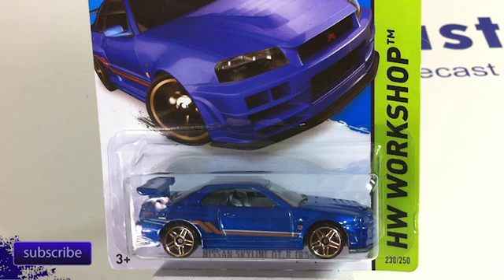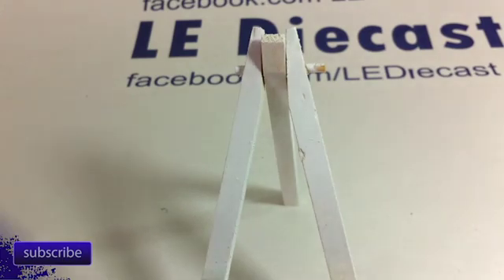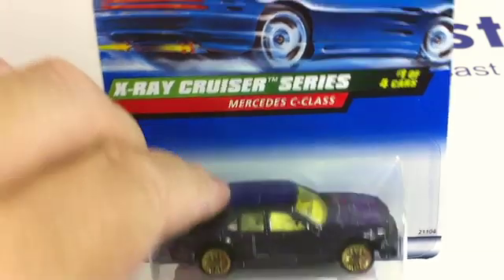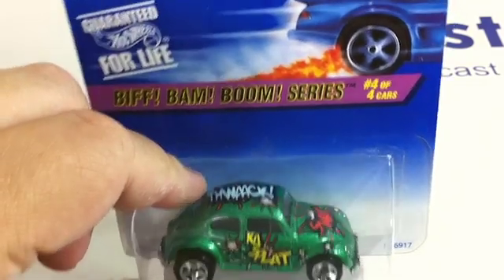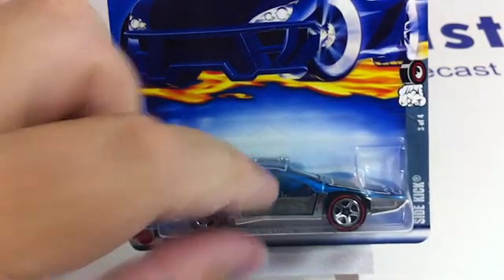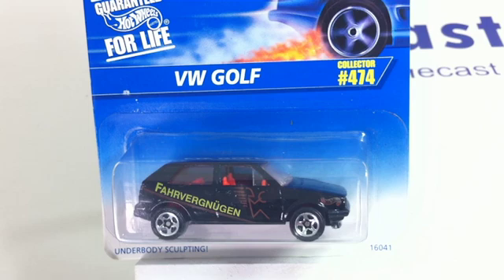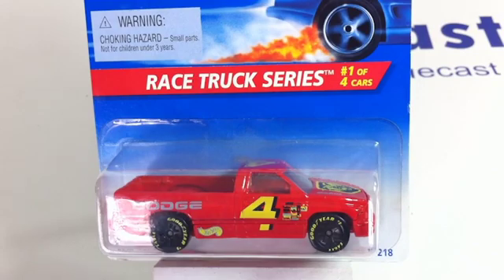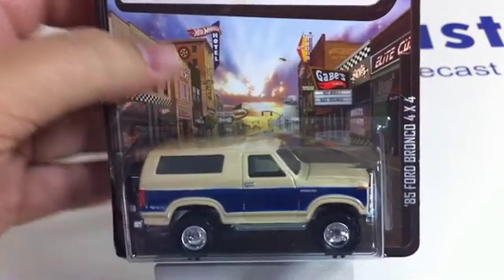Episode 212 The Egyptian Express Sending Toys Overseas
A close look at the toys and Hot Wheels being sent overseas to my buddy Moodz.